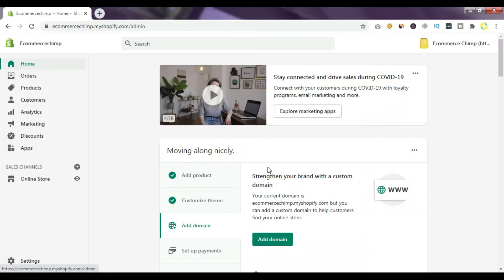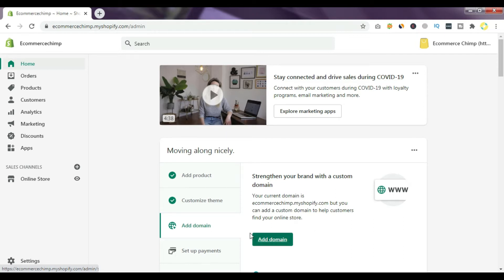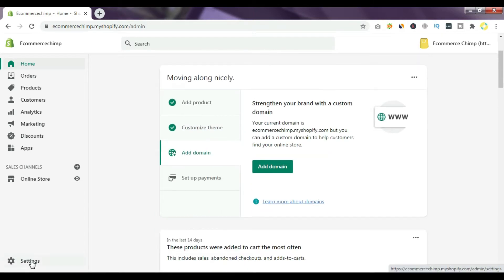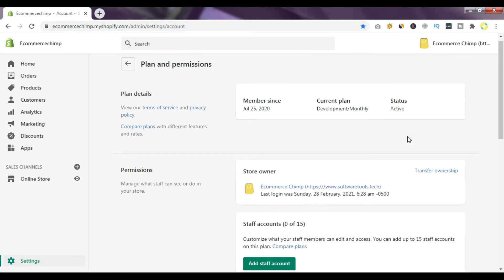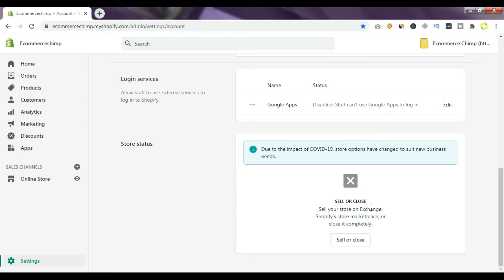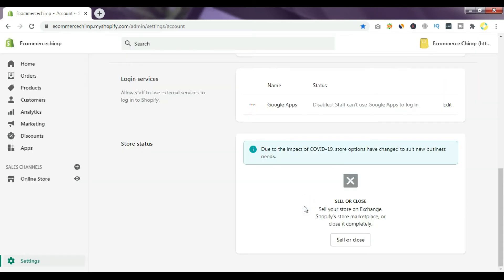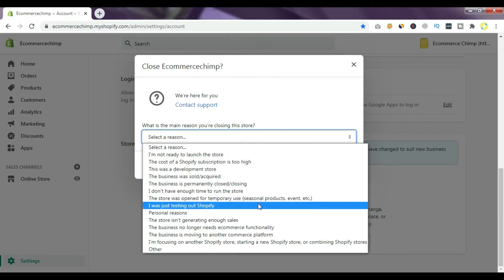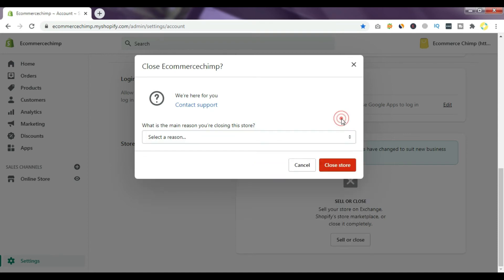How to Cancel Your Shopify Store and Shopify Free Trial in Simple Steps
If you want to close your shopify store and don't want to continue with the free trial of shopify, then in this video you will learn how to do that.

★☆★ MUSIC CREDIT ★☆★

★☆★ ABOUT STARTUP BUSINESS IDEAS ★☆★

Startup Business Ideas channel will help you in starting a business.

Please note that the information which is provided under this video may vary from one location to other location. We request all of you to do proper research and due diligence before embarking on any business. Startup Business Ideas will not be responsible for any kind of business loss which happen before and during the business from the information provided in this video or this channel.

This video and description contains affiliate links, which means that if you click on one of the product links, we’ll receive a small commission. This help support the channel and allows us to continue to make videos like this. Thank you for the support!

For Your Success
STARTUP BUSINESS IDEAS